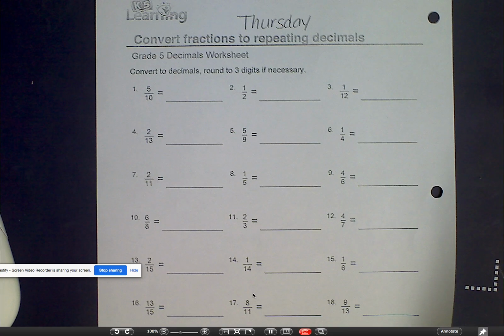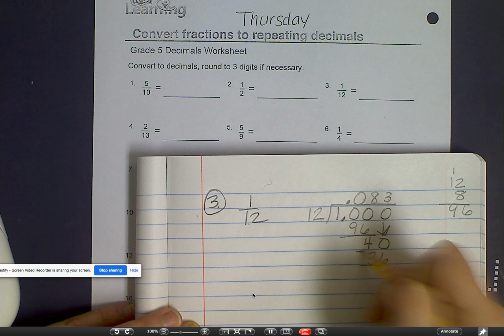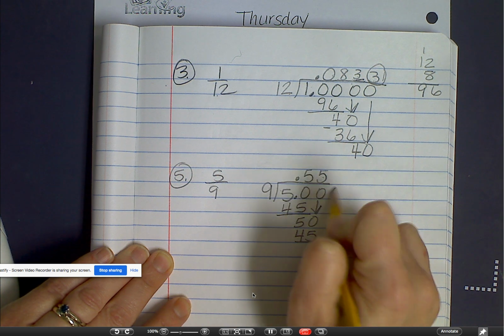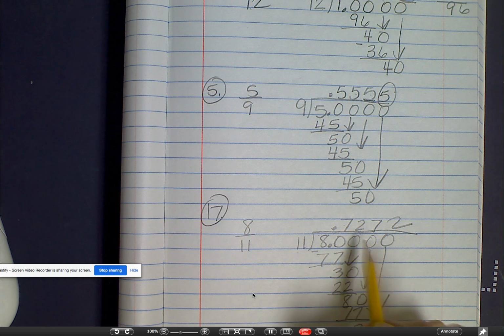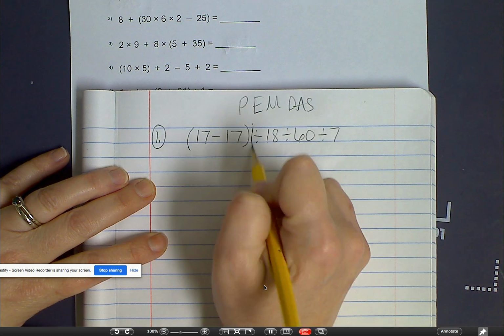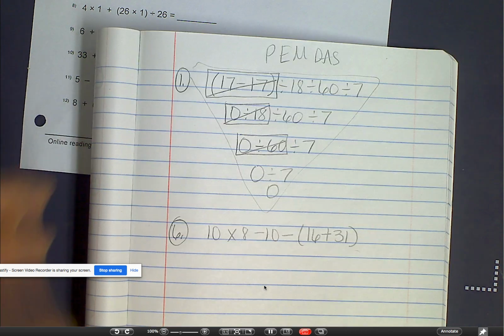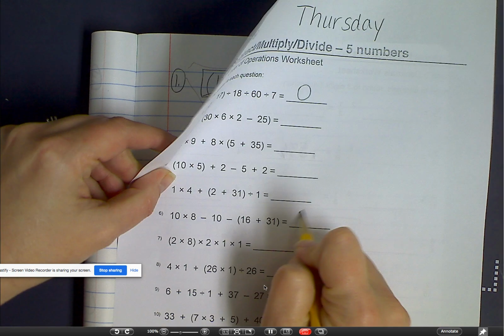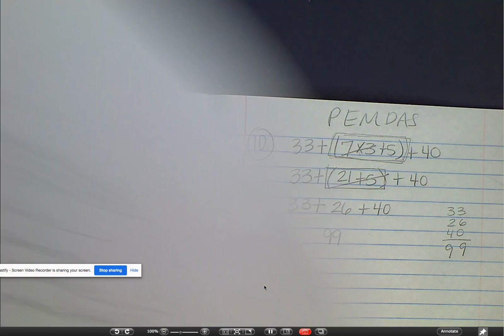Homework March 12, 2020